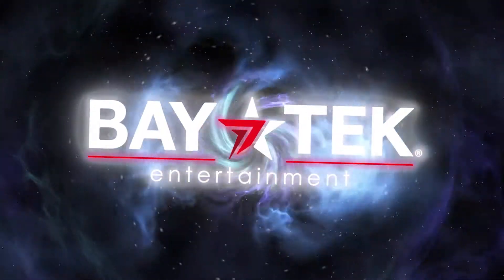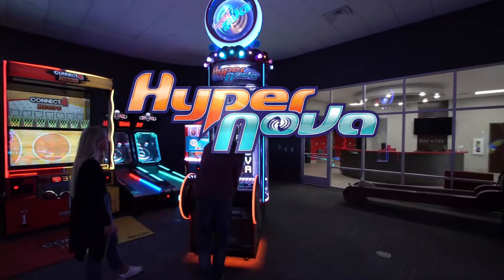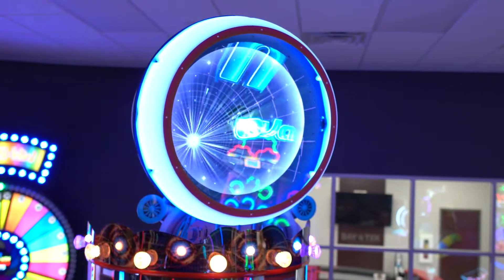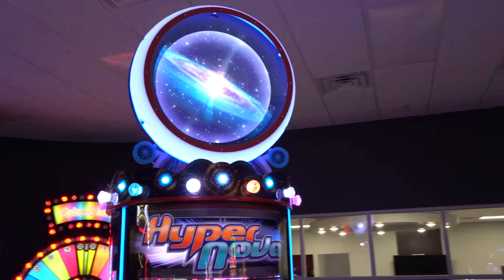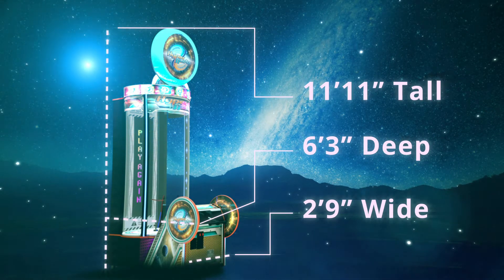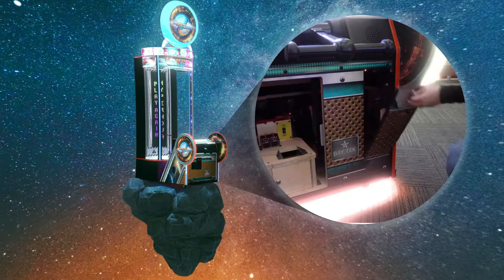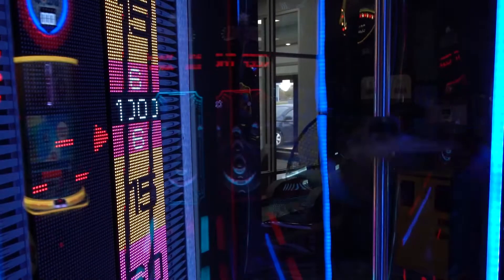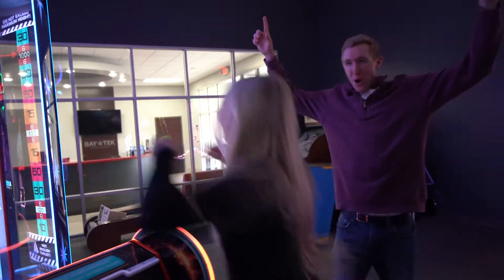Bay Tek HyperNova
Get ready for some explosive fun!
HyperNova, named after a powerful star explosion, is a burst of fun for players around the world.

Pull the handle to launch the rotating propeller, aiming for the bonus target on the nine-foot-tall matrix display. How hard you push determines where the propeller peaks and how many points you win!

The large planet-shaped marquee utilizes a persistence of vision (POV) display that’s sure to be a big bang in any game room! Keeping up with the kinetic theme, the POV display is made  up four rapidly rotating blades with LED lights that are choreographed to draw a crowd with a lively galaxy celebration.

With its novelty propeller, intuitive gameplay and eye-catching presence, HyperNova is the star of your game room.